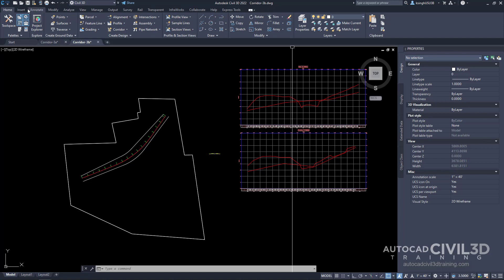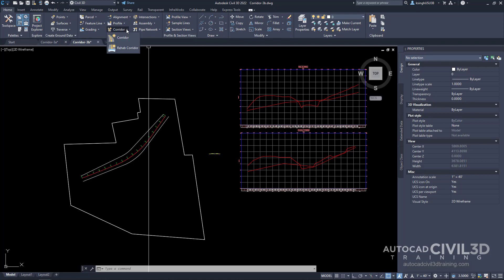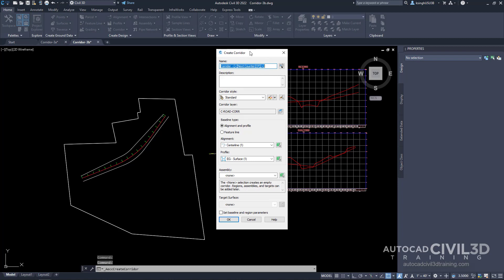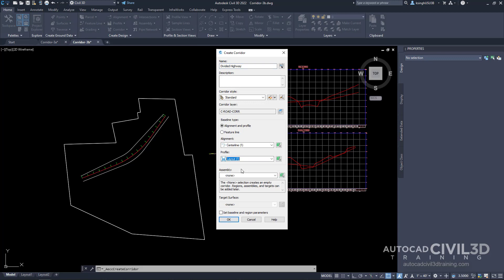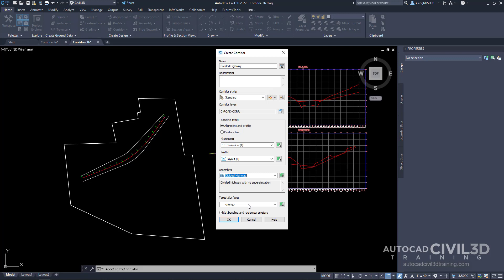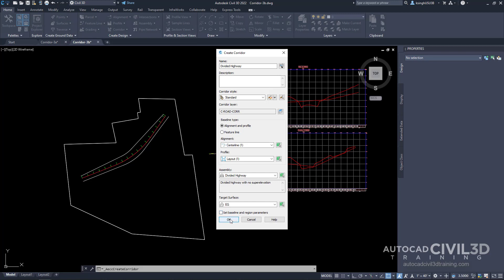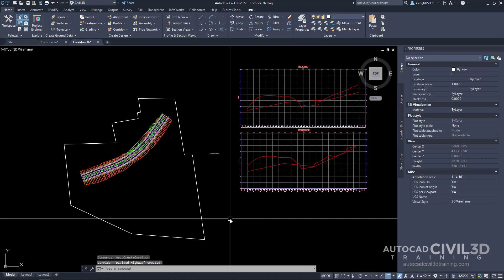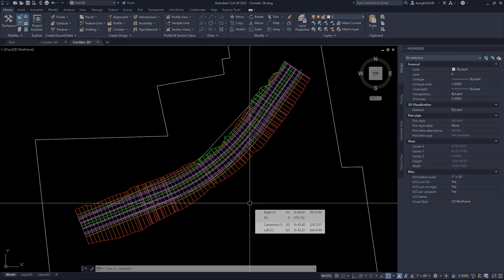Creating a Divided Highway Corridor in Civil 3D